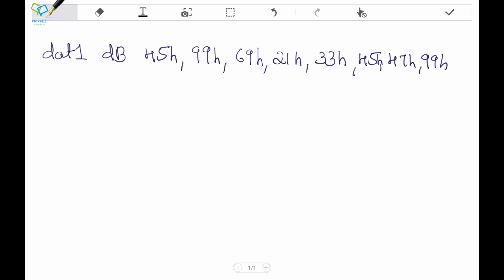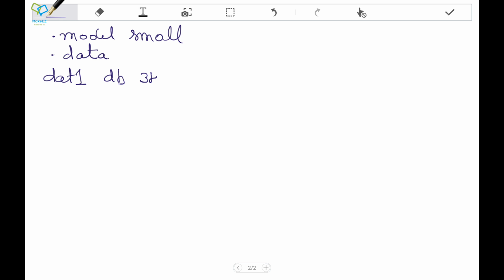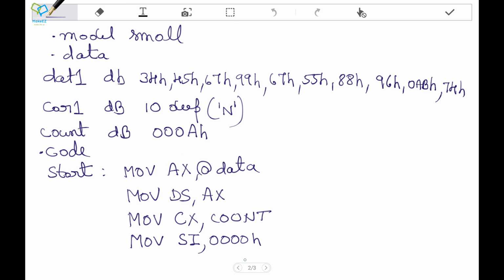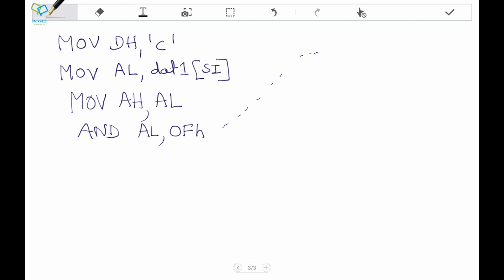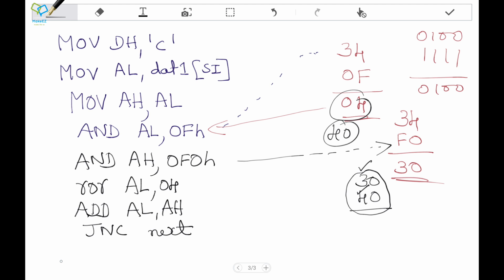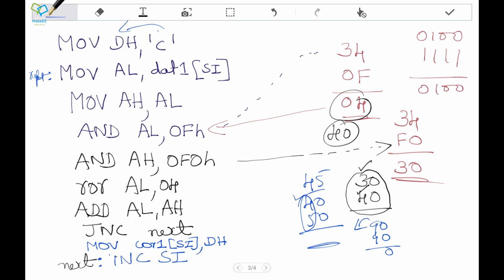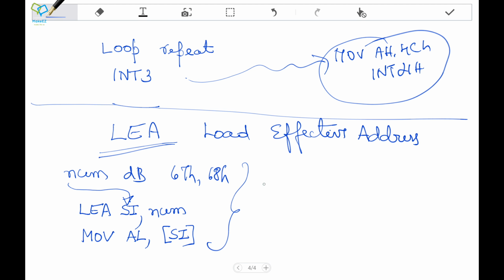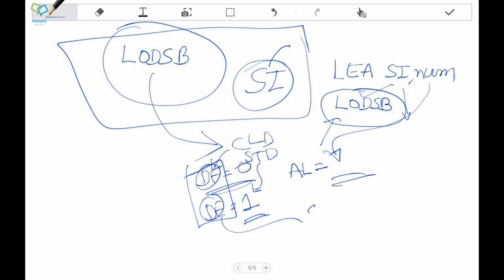Micro and Interfacing Assembly Programming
Program to add nibbles in the data byte